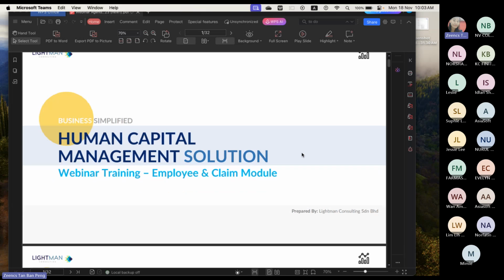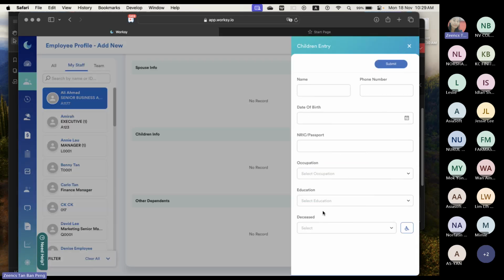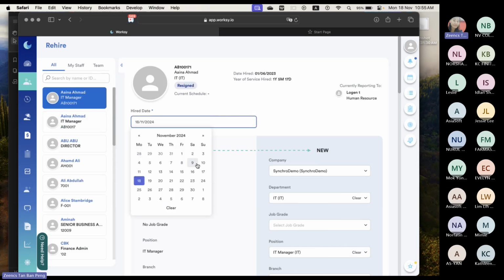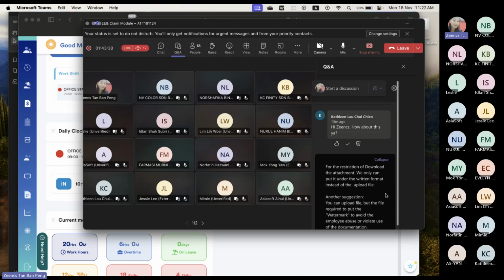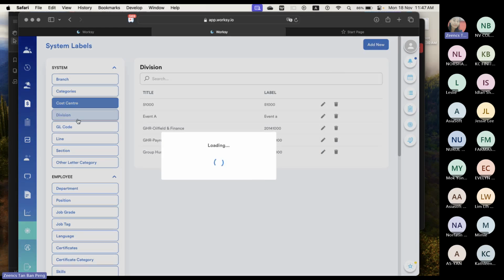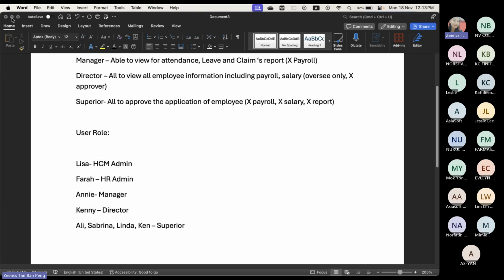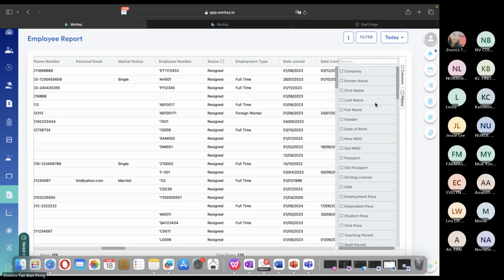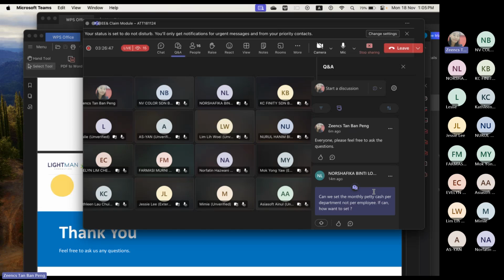EE& Claim Module – ATT181124